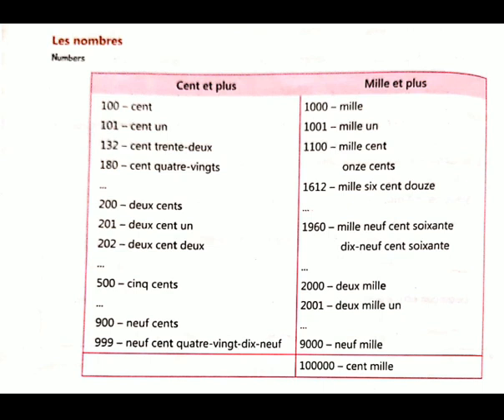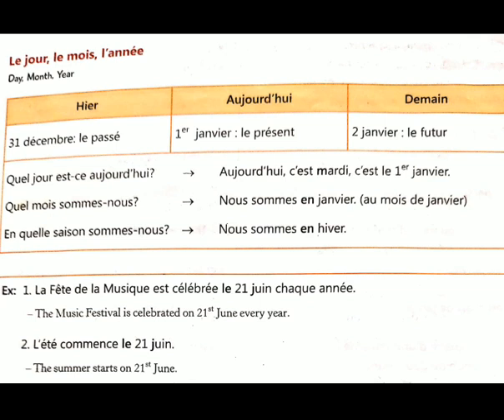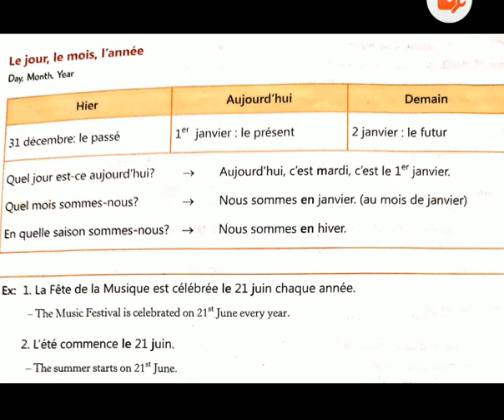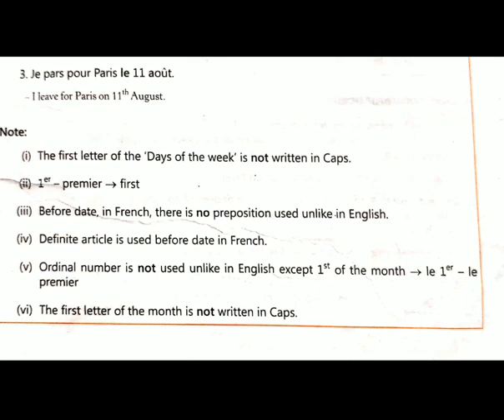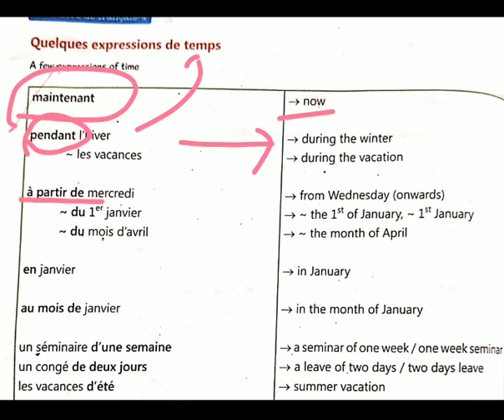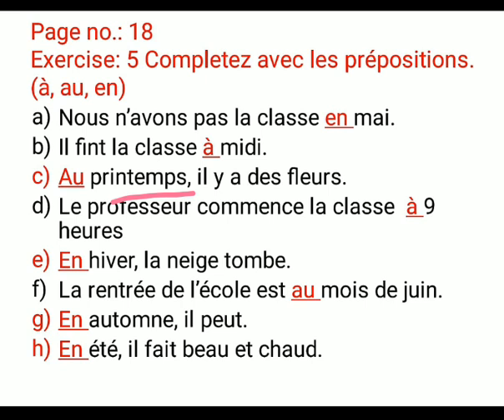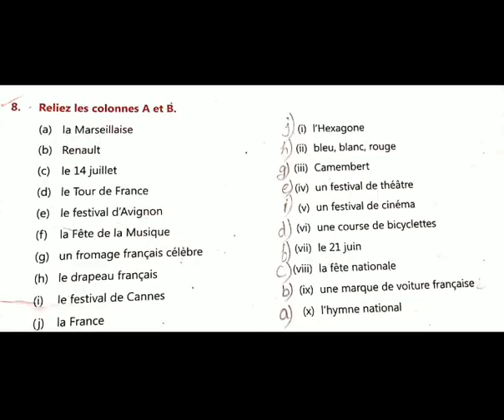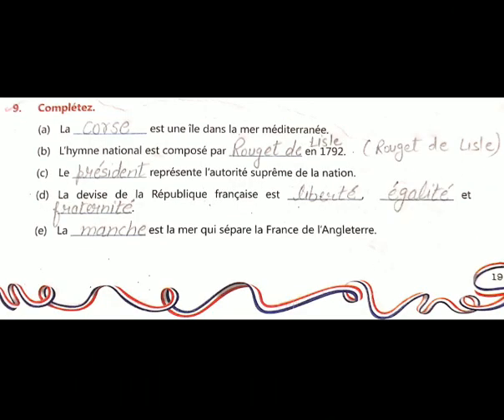Grade 8 French video day 5